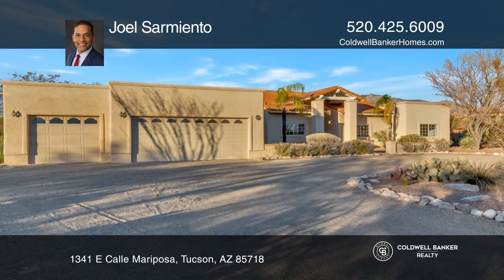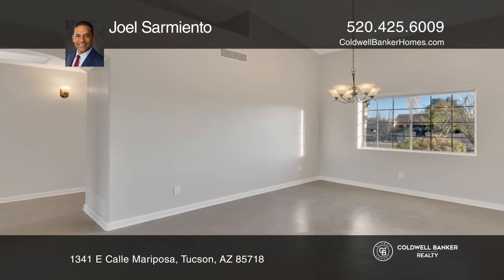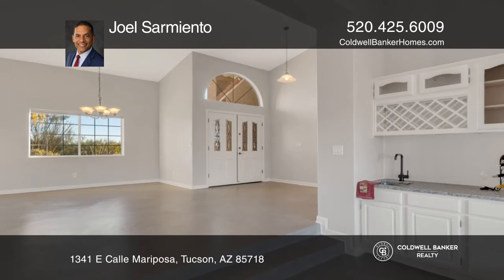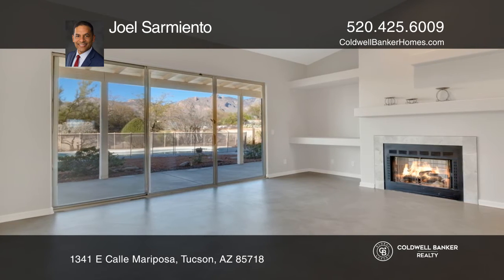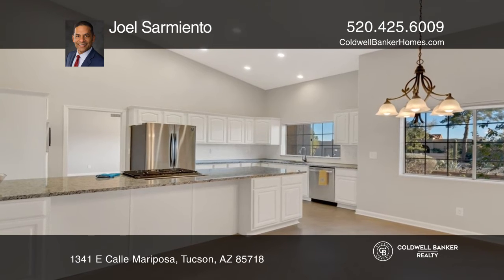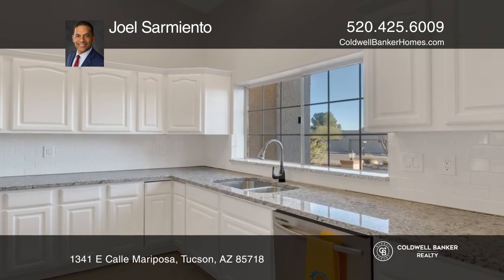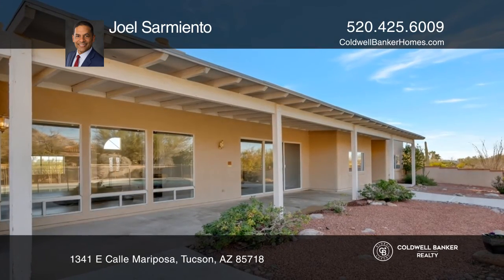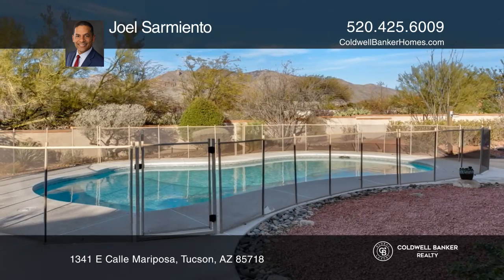1341 E Calle Mariposa Tucson, AZ | ColdwellBankerHomes.com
1341 E Calle Mariposa, Tucson, AZ

Welcome to this gorgeous home in the much sought-after Shadow Hills subdivision. With approximately 3,159 square-feet of livable space, you will be amazed with what this home has to offer. Enter the foyer and get your first breathtaking view of the Santa Catalina Mountain Range! This newly remodeled